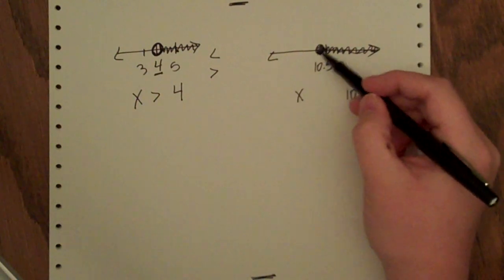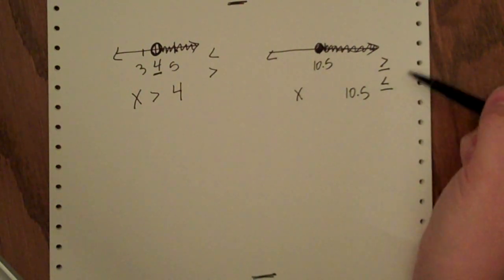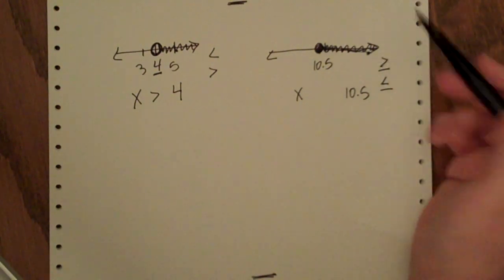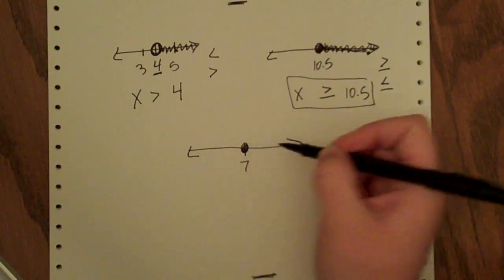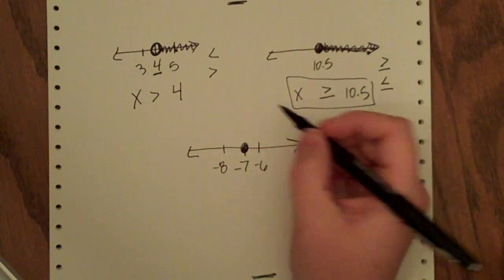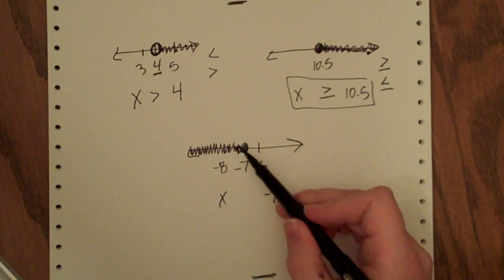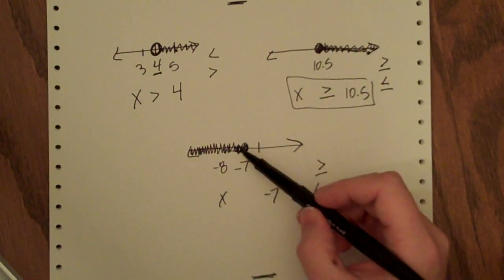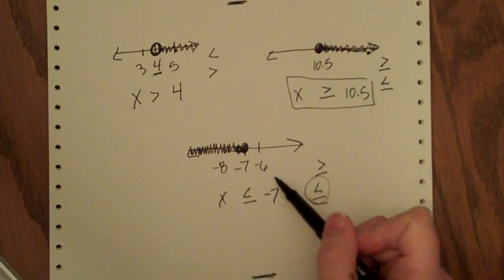6 1c Write inequalites from a graph